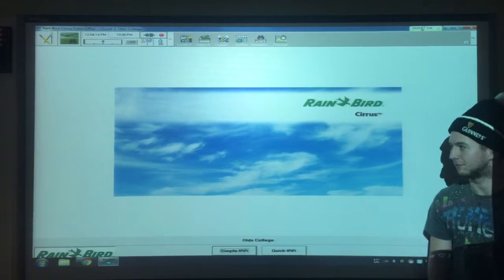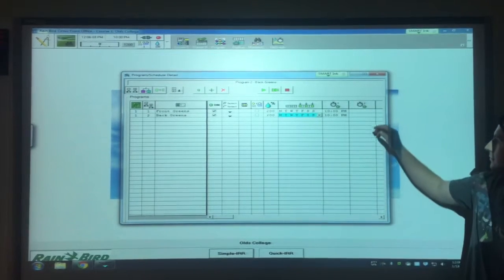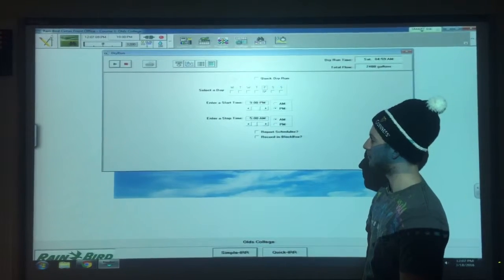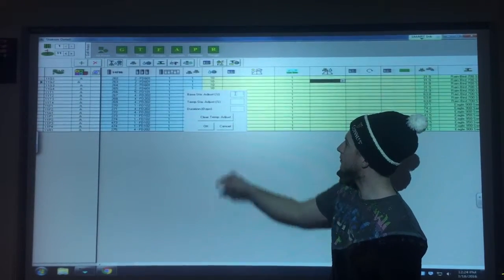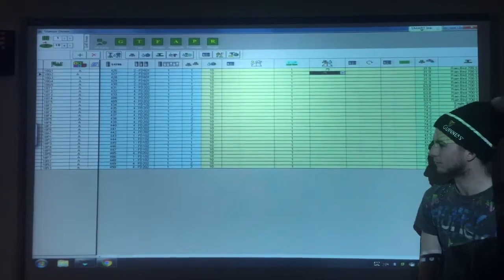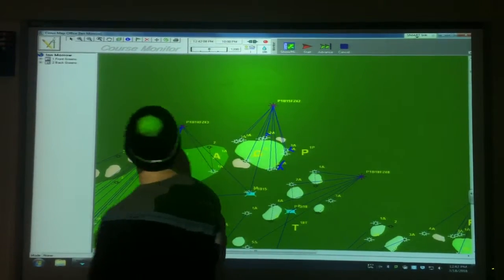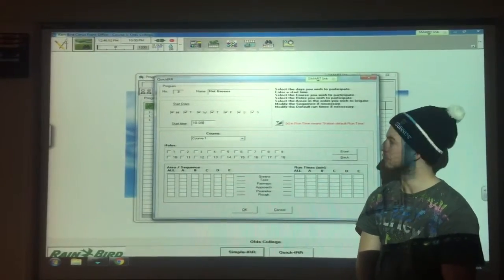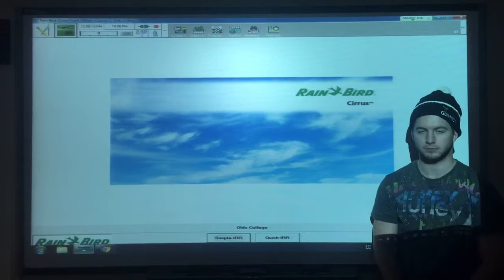Rainbird Case Studies #1